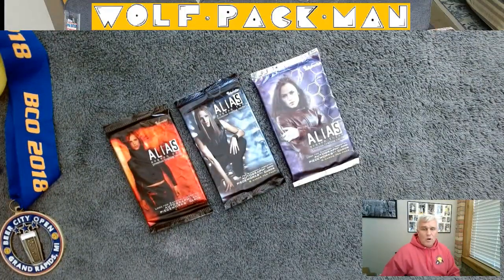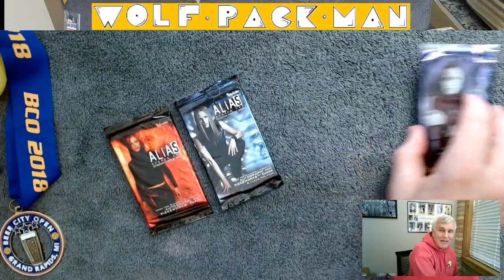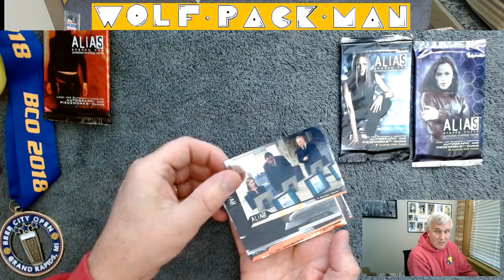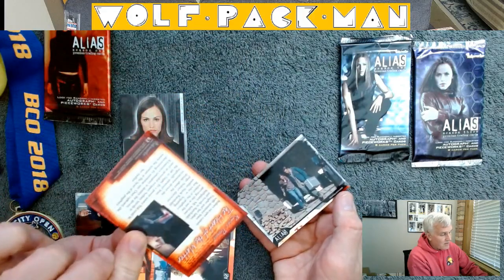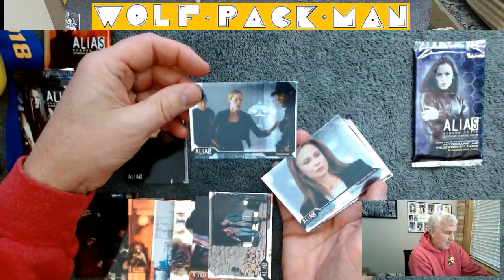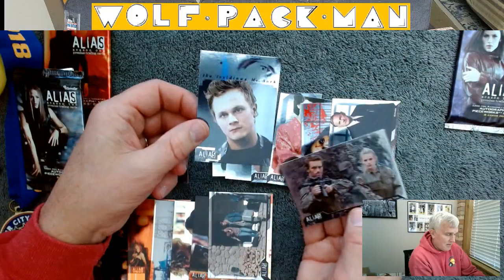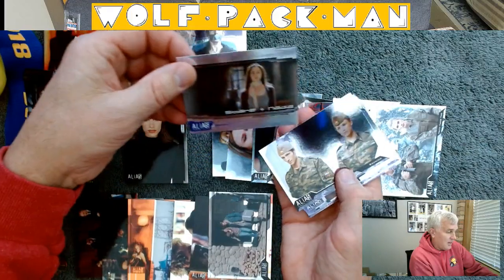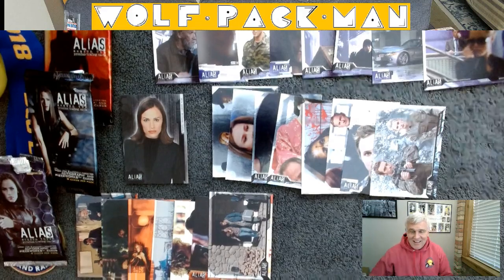Who doesn't like JENNIFER GARNER, right?!?! NON-SPORT Alias Season 1, 2, and 3 pack rips!!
Alias is an American action thriller and science fiction television series created by J. J. Abrams, which was broadcast on ABC for five seasons from September 30, 2001, to May 22, 2006.[2] It stars Jennifer Garner as Sydney Bristow, a double agent for the Central Intelligence Agency posing as an operative for SD-6, a worldwide criminal and espionage organization. Main co-stars throughout all five seasons included Michael Vartan as Michael Vaughn, Ron Rifkin as Arvin Sloane, and Victor Garber as Jack Bristow.

The first two seasons of Alias mainly explore Sydney's obligation to hide her true career from her friends and family as she assumes multiple aliases to carry out missions as well as her efforts to take down SD-6 with the help of the CIA. The series' later seasons deal with multiple character and plot driven storylines, with a recurring focus on the search for and recovery of artifacts created by Milo Rambaldi, a fictitious Renaissance-era figure with similarities to both Leonardo da Vinci and Nostradamus.

Alias was well received among critics and has been included in several "best of" lists, including the American Film Institute's top ten list for television programs in 2003. The series also received numerous awards and nominations. Alias is considered to be part of a wave of television series from the late 1990s and early 2000s that feature strong female characters, alongside Buffy the Vampire Slayer, Xena: Warrior Princess, La Femme Nikita, and Dark Angel.[